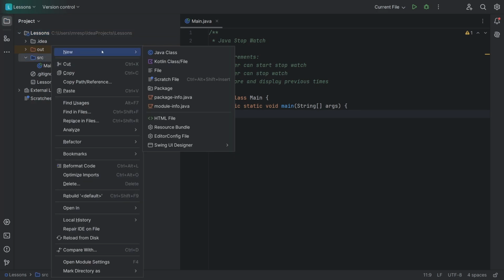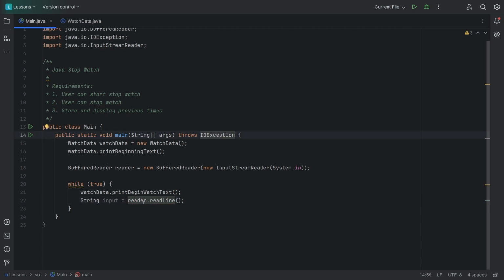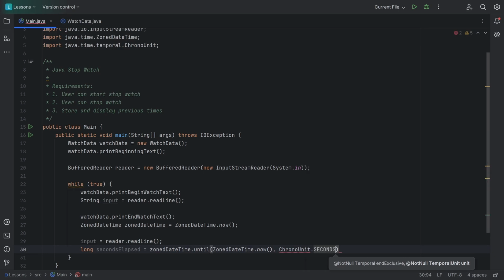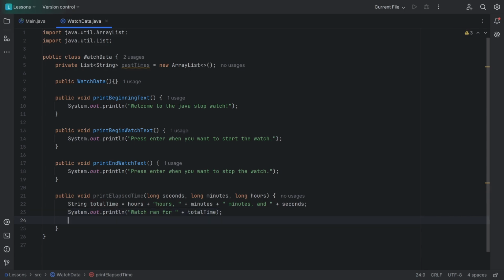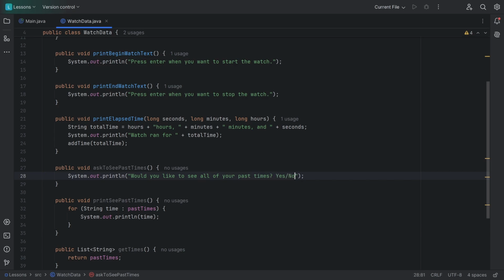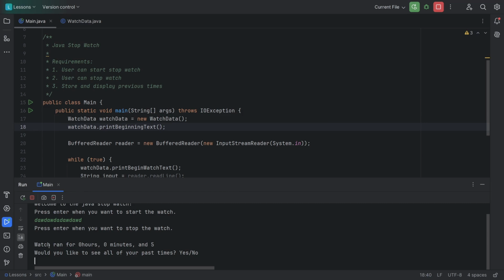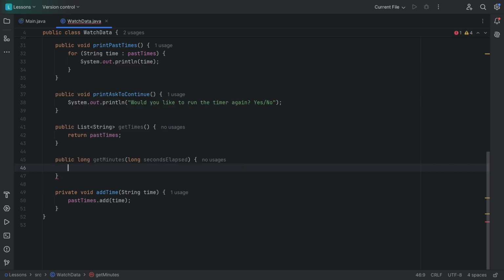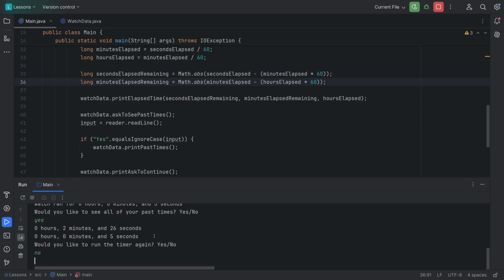Beginner Java Stop Watch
Follow along or try your hand at creating a Java program. This solution is by no means the most efficient or the best approach to the problem, I just come up with solutions on the spot. This way you can see the way I think through things!